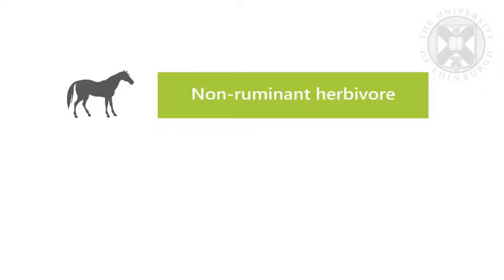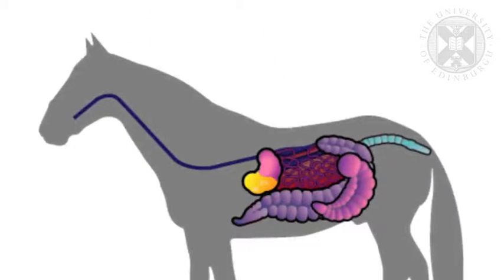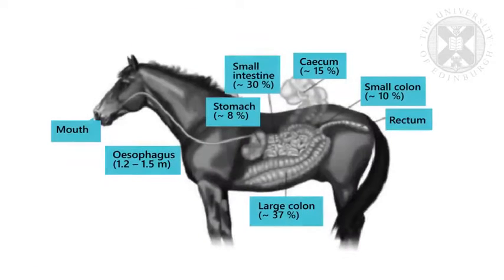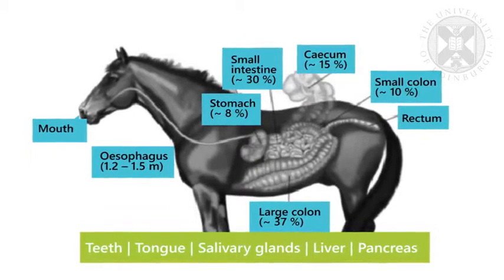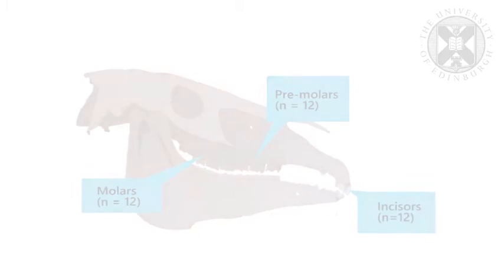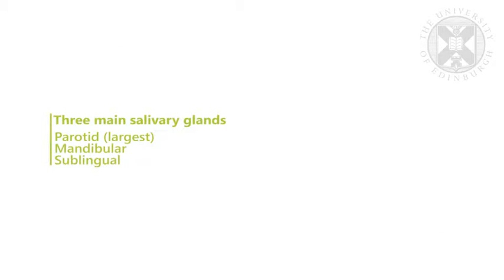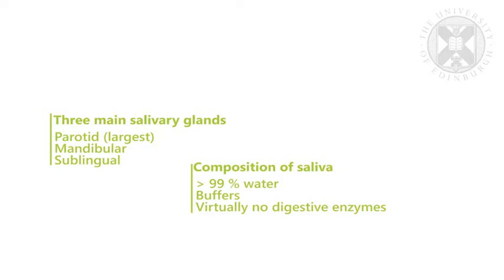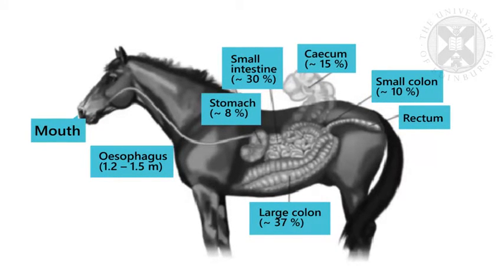Equine Nutrition Foregut Part 1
Ali Arslan